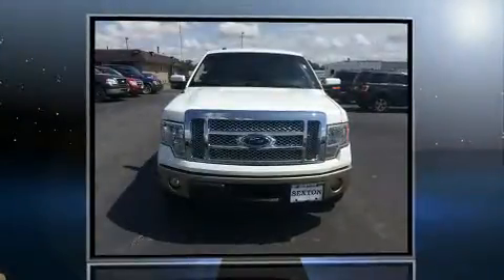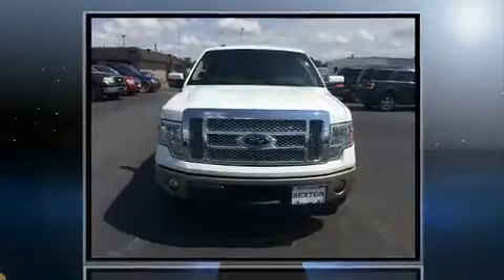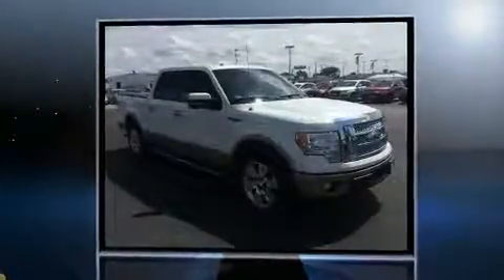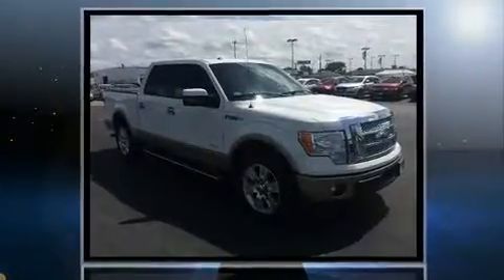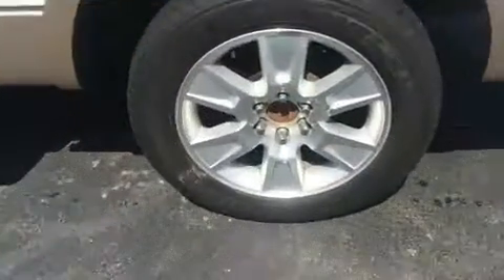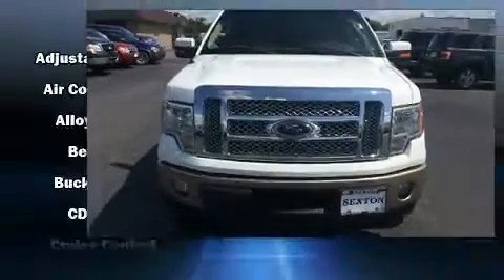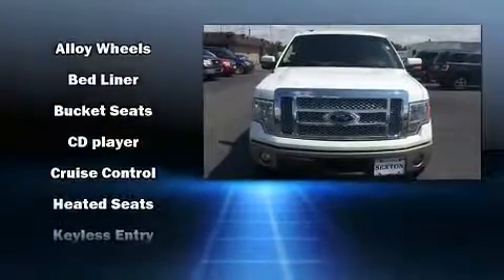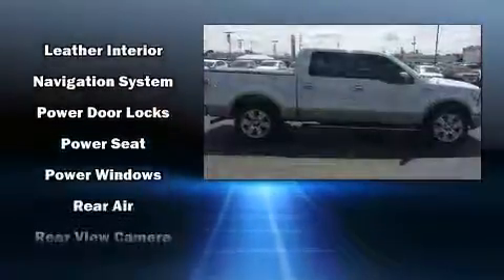2011 Ford F-150 Lariat in Moline, IL 61265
Sexton Ford
3802 16th Street

Take command of the road in the 2011 Ford F-150. It features an automatic transmission, rear-wheel drive, and a 3.5 liter 6 cylinder engine. A wealth of standard features means that you no longer have to sacrifice. Such as remote keyless entry, a tachometer, a rear step bumper, air conditioning, front fog lights, power door mirrors, power windows, and cruise control. Audio features include a CD player with MP3 capability, and 4 speakers, providing excellent sound throughout the cabin. Ford ensures the safety and security of its passengers with equipment such as: head curtain airbags, front SIDE impact airbags, traction control, a panic alarm, and 4 wheel disc brakes with ABS. Electronic stability control stands out as a technologically savvy innovation, keeping you better connected to the road. Our team is professional, and we offer a no-pressure environment. They'll work with you to find the right vehicle at a price you can afford. We are here to help you.